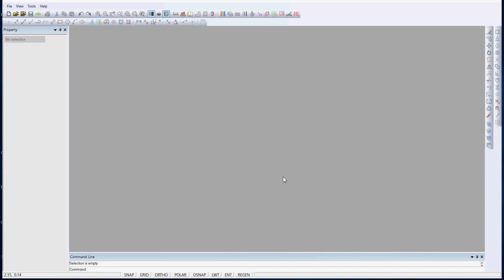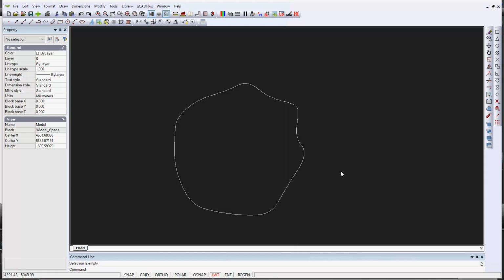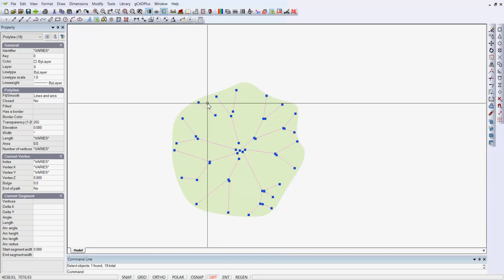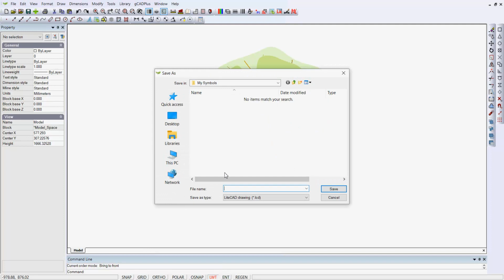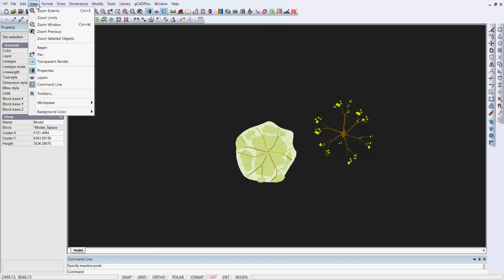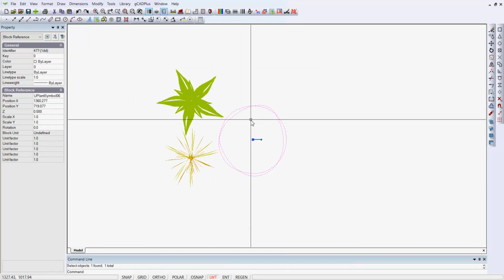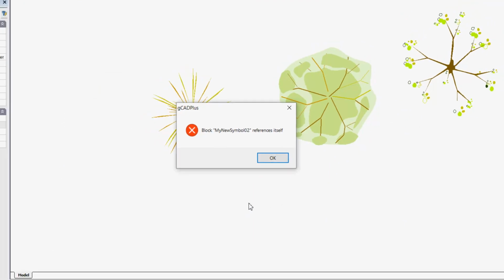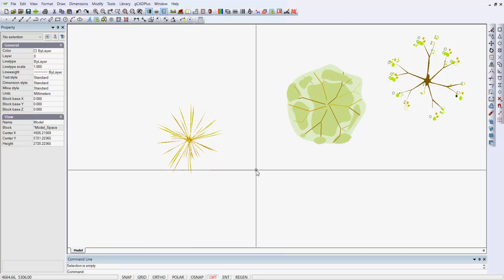Making your own CAD landscape symbols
One common criticism made of landscape plans created using CAD software is that they fail to reflect the personality of either the species and designer. Here we show how to create a series of unique landscape symbols using gCADPlus landscape software.